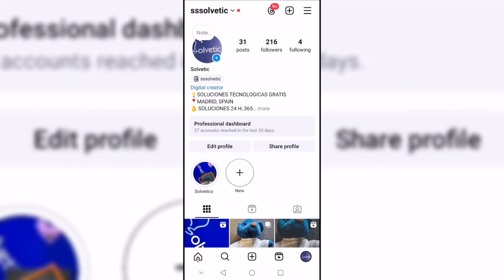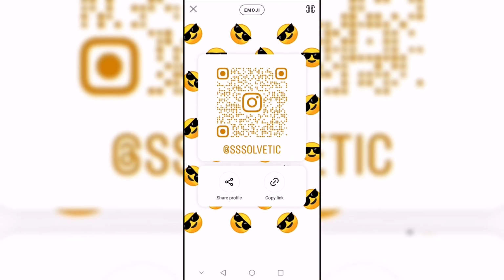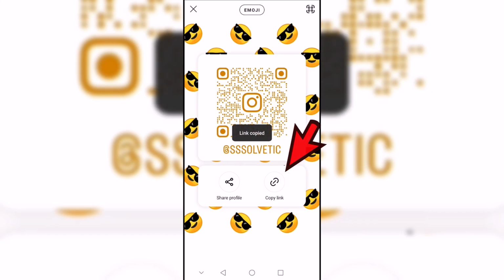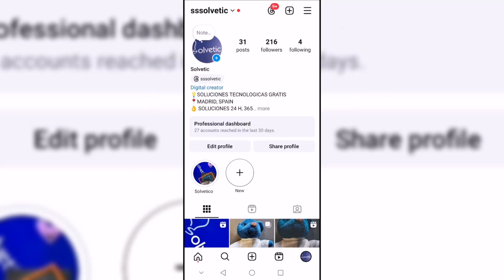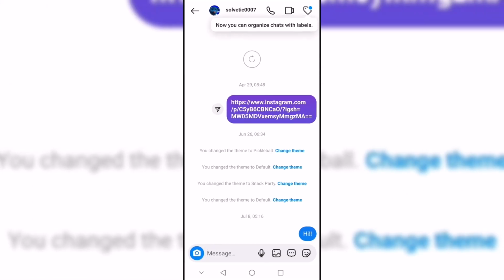How to Copy Your Instagram Profile Link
Hello everyone! Welcome to Solvetic, your go-to tech community. In this video, we're going to show you how to copy the link to your Instagram profile, whether you want to share it with friends, add it to your social media, or use it for any other purpose. We’ll guide you step-by-step to do this quickly and easily. Your support means a lot to Solvetic! Let's get started!